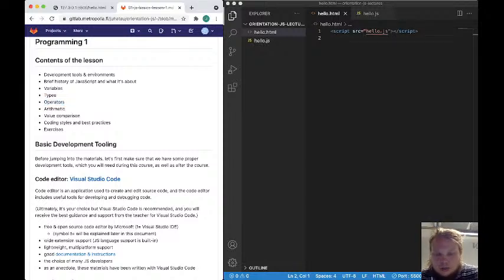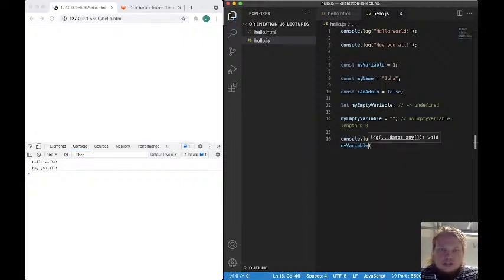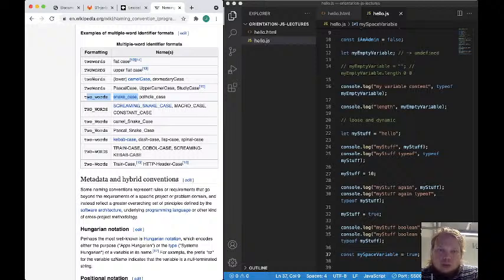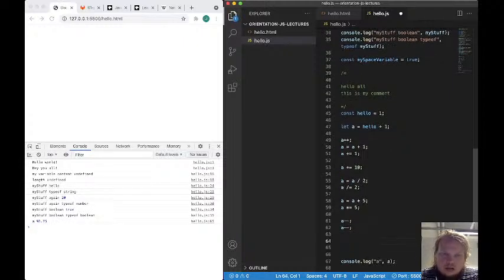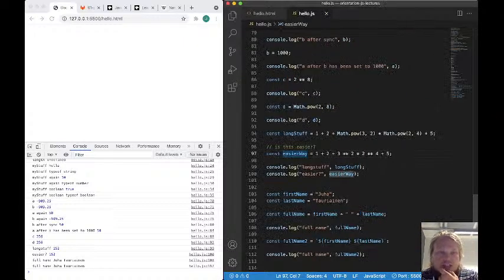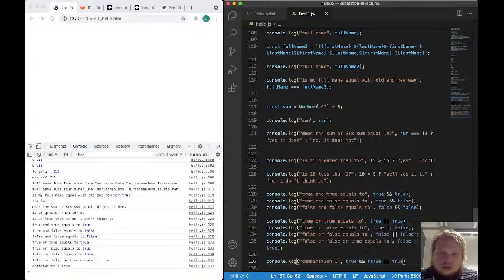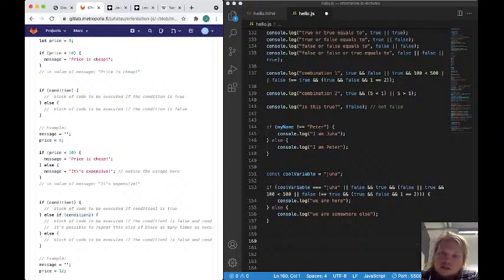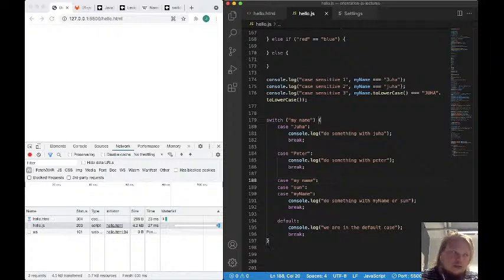Juha Tauriainen – Orientation to JavaScript, Metropolia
In this stream I went through the course material for the orientation course, the javascript parts.

This stream continues the topics of this weeks lectures, going through variables, types, value comparisons (if statements and switch cases).

There were some technical difficulties in the beginning and throughout the stream. Such as no cursor and bad resolution. I will try to address these issues for the next stream.